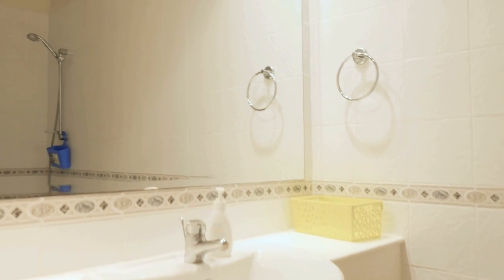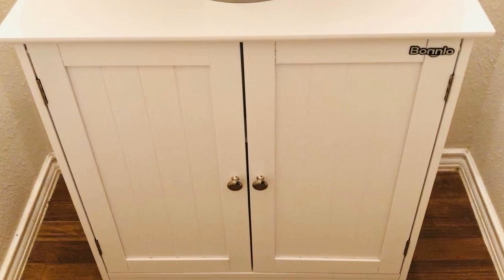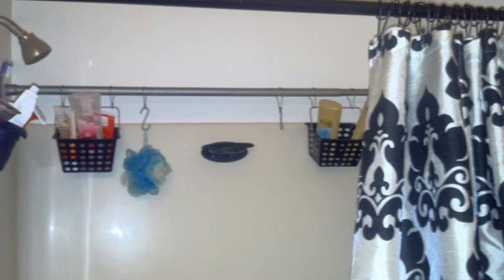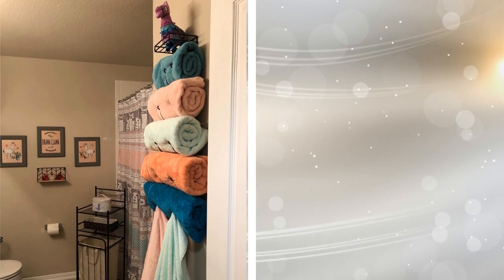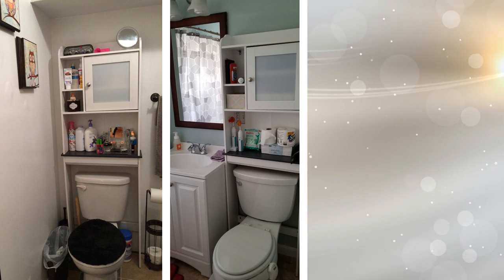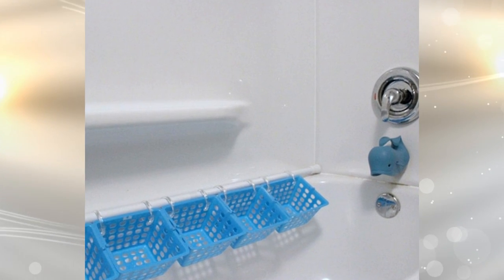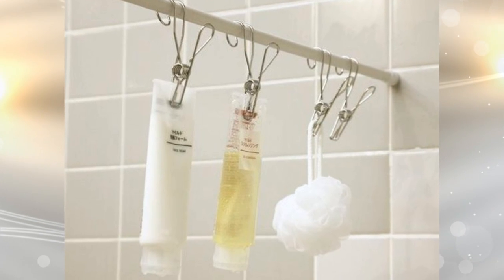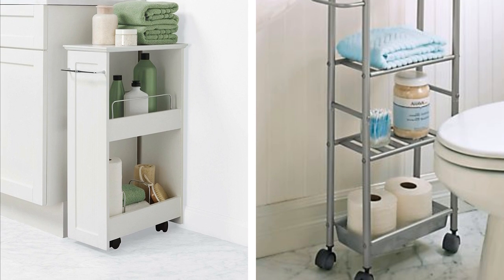22 Super Clever Bathroom Storage Hacks